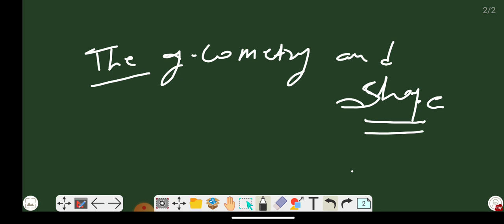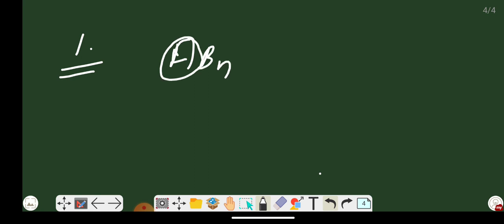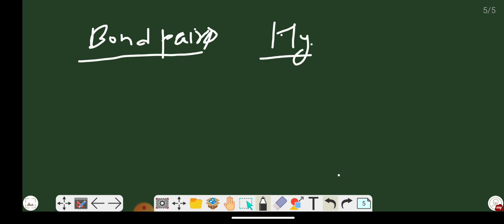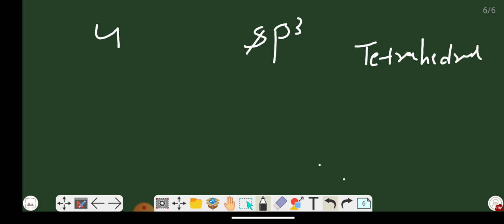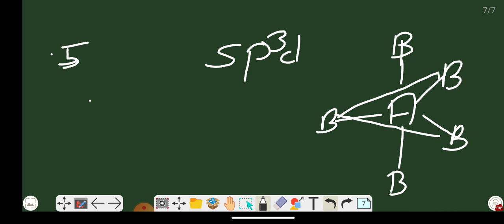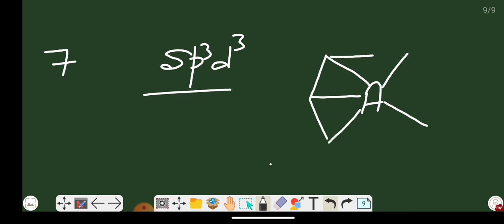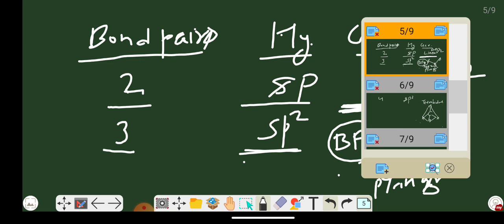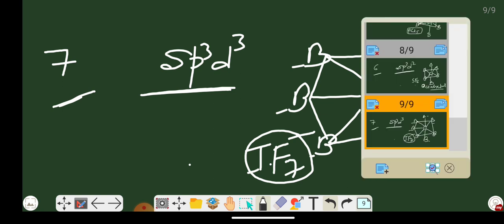VSEPR Theory | Shape of Molecules | Valence Shell Electron Pair Repulsion Theory | Lec.-1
Valence Shell Electron Pair Repulsion Theory tells us about the geometry of the molecules .